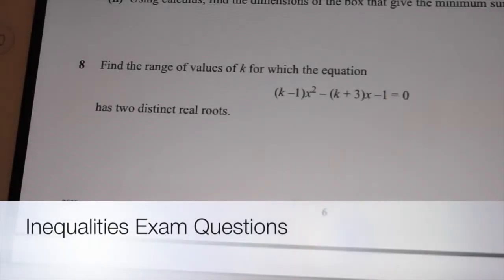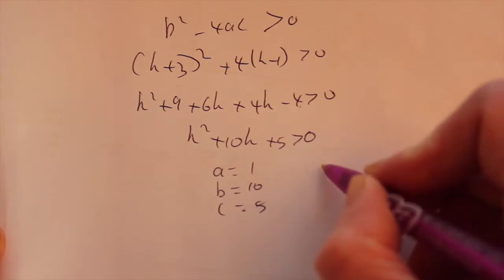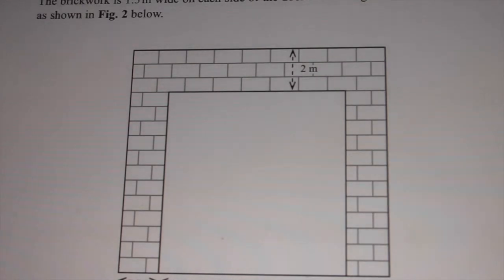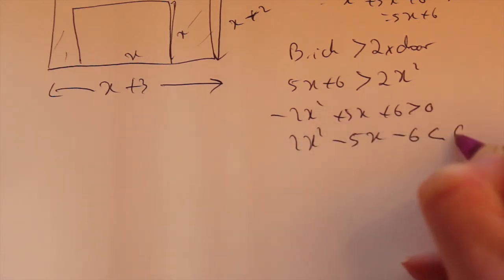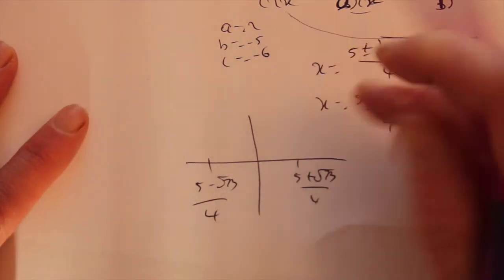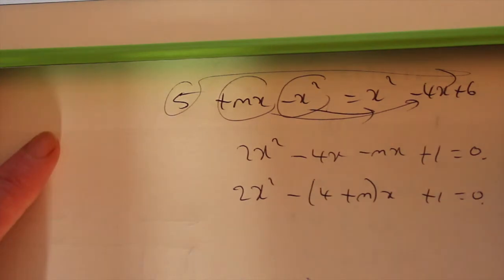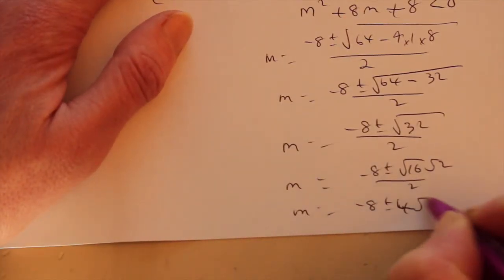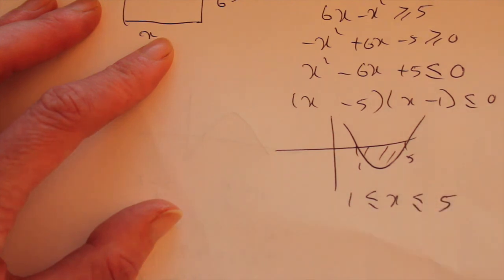Inequalities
This video is about Inequalities